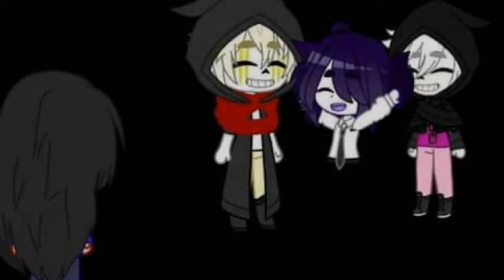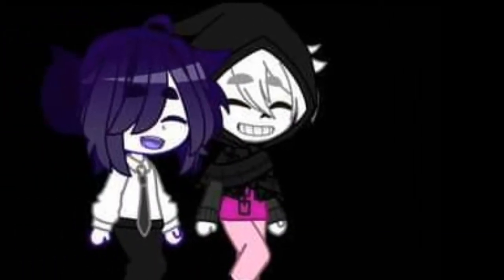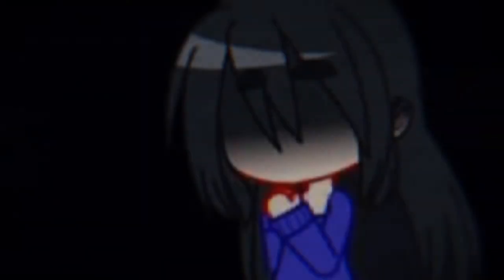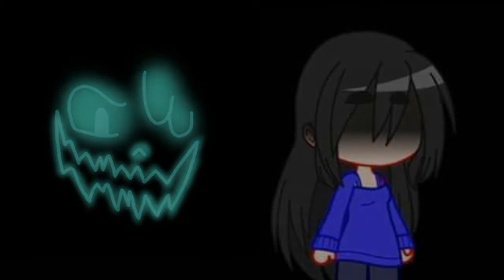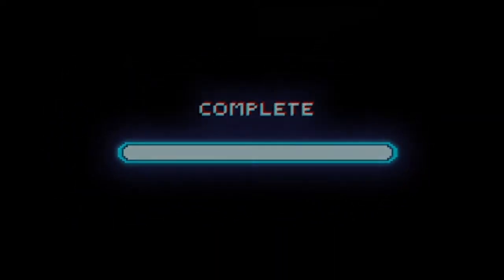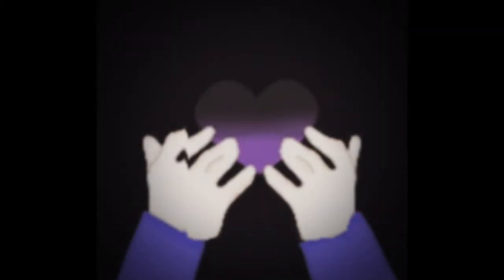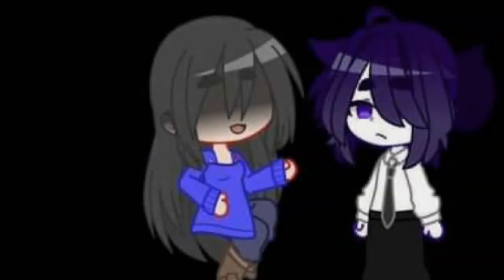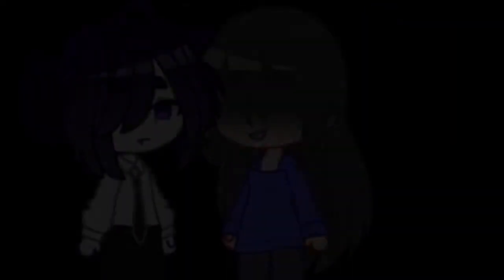Insanity Meme|| Gift : @capachou2828 || Ft: Cap and Sara =)|| Enjoy =)